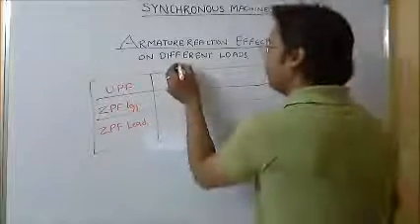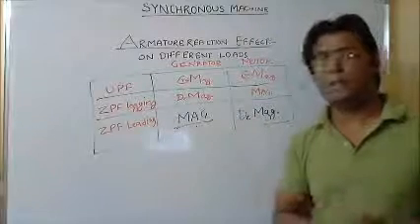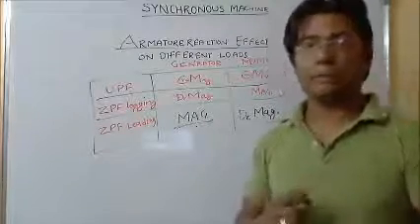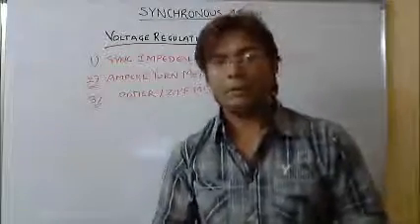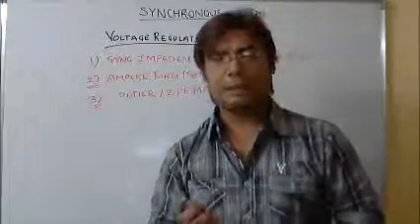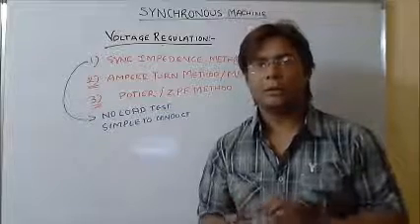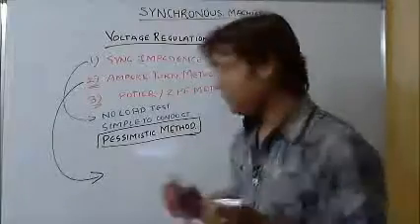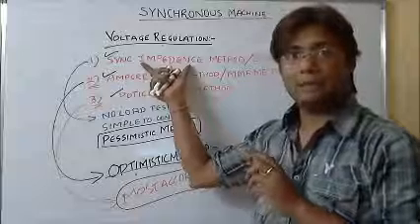SYNCHRONOUS MACHINE PART 3